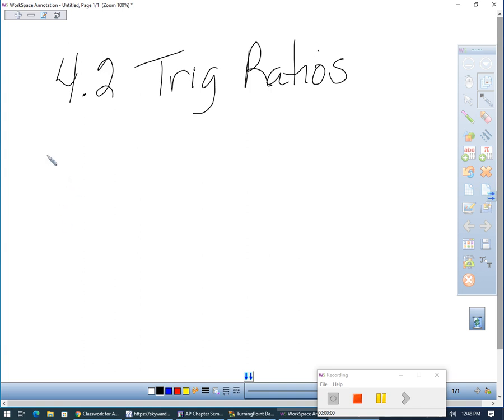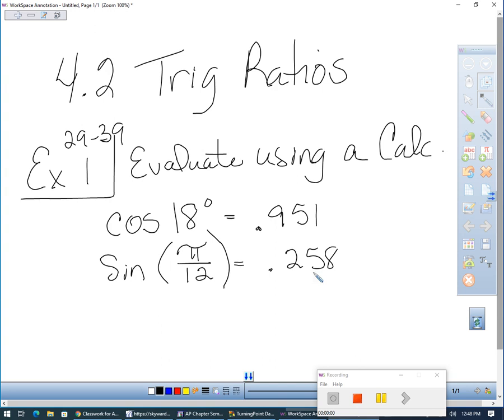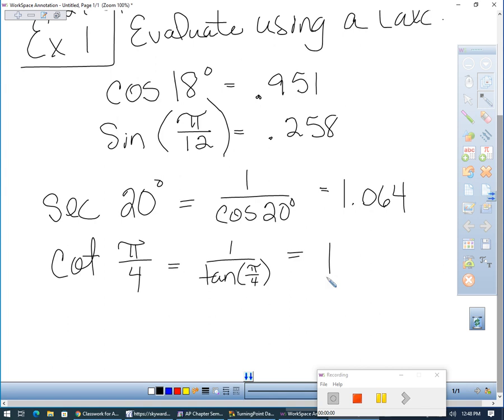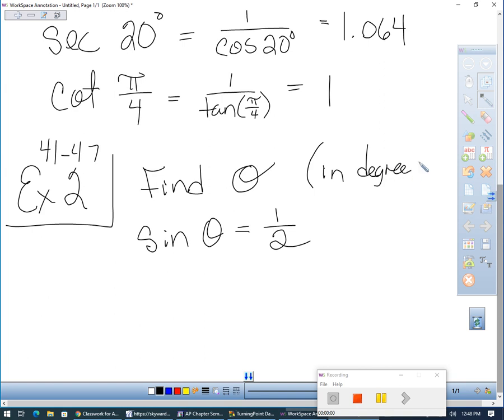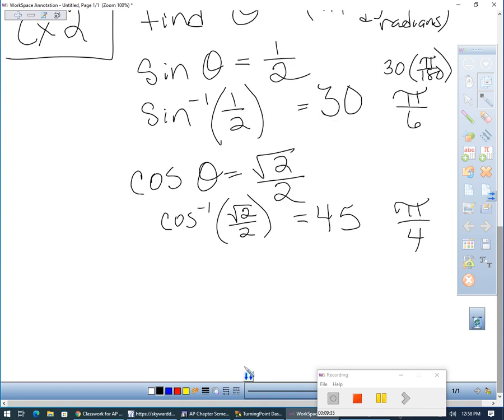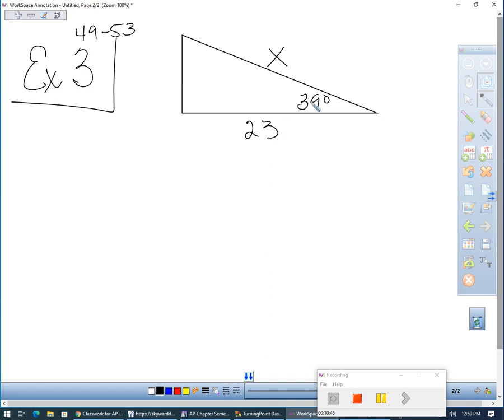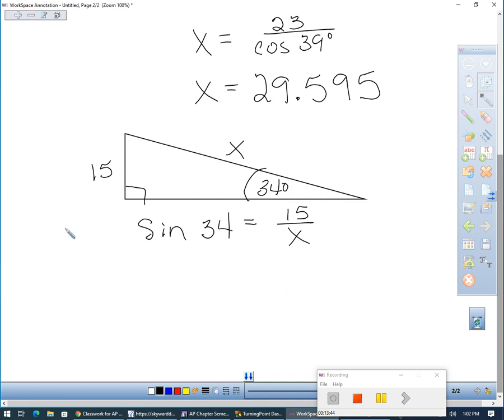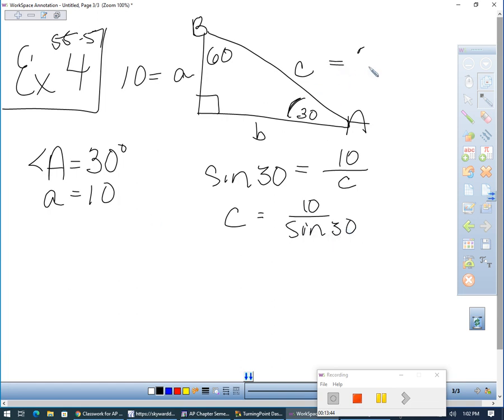PC 4 2 Continued